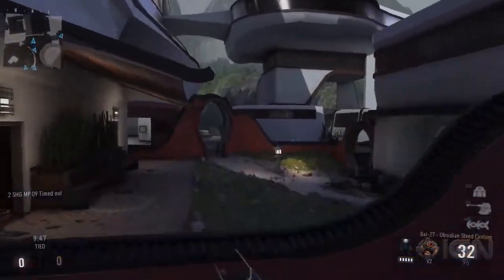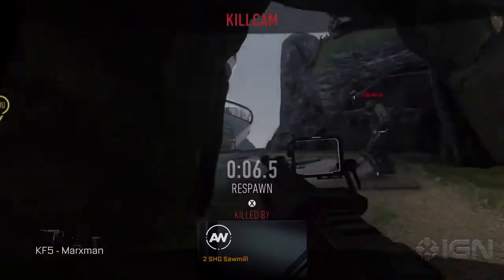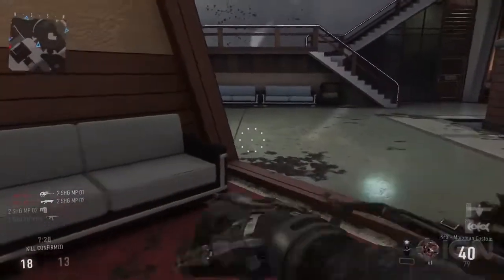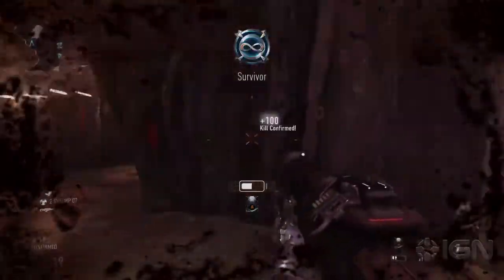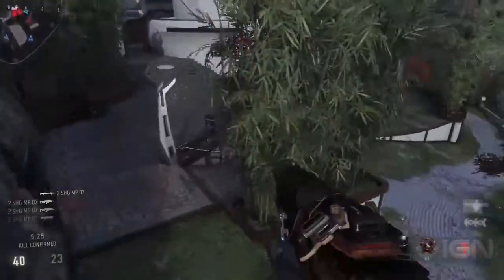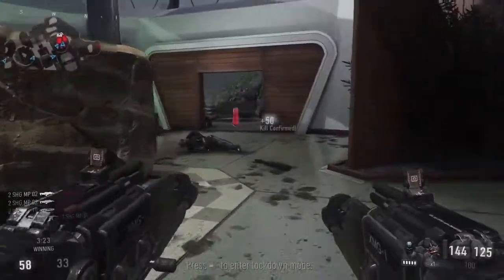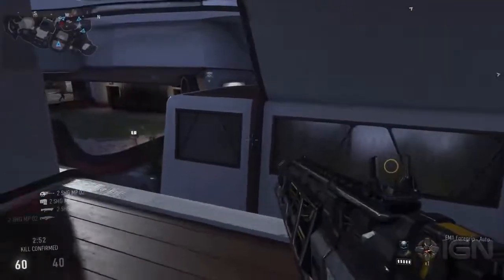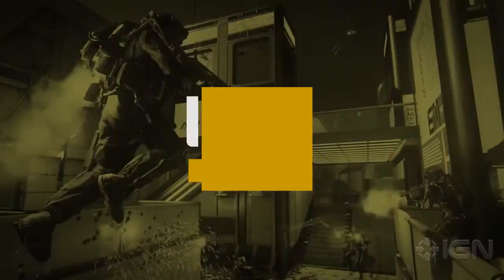Call of Duty Advanced Warfare Kill Confirmed Multiplayer Mode Revealed IGN First